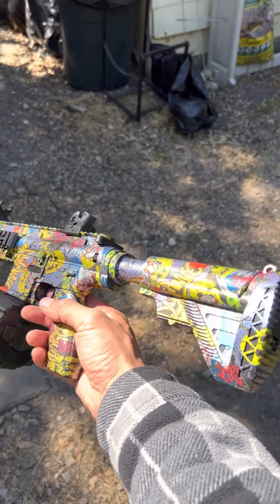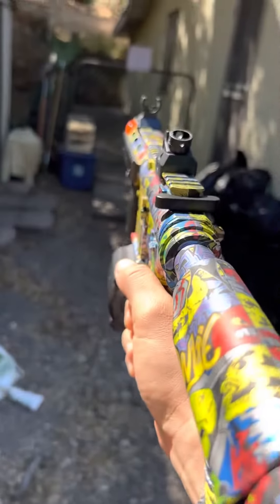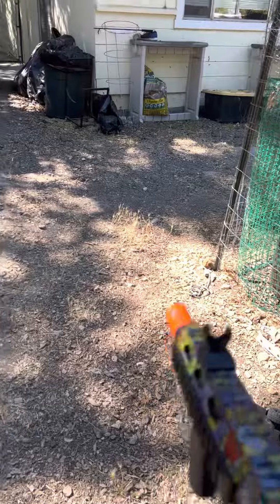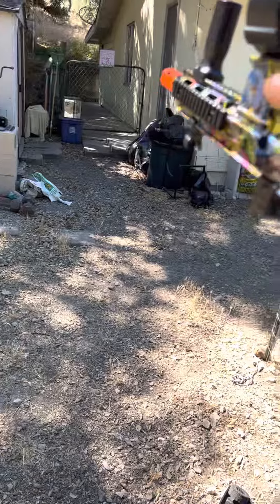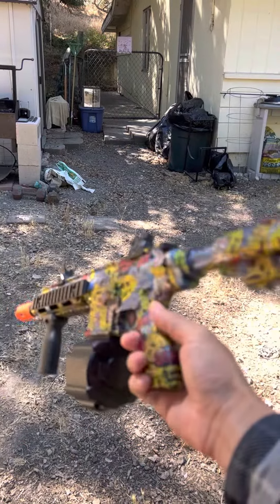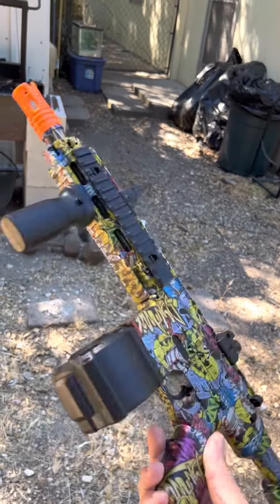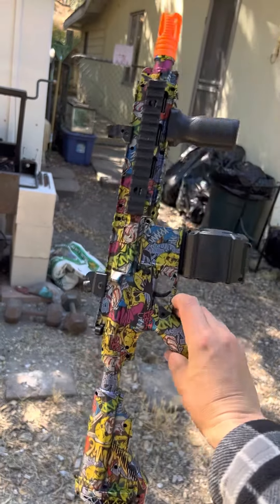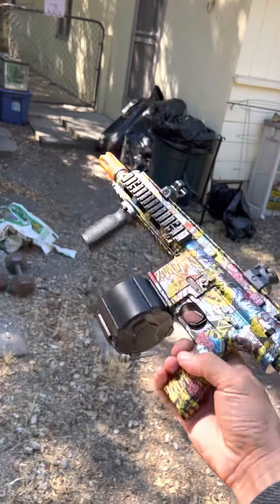Mini M4 great for kids not much power at all